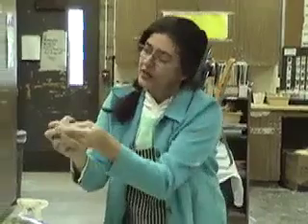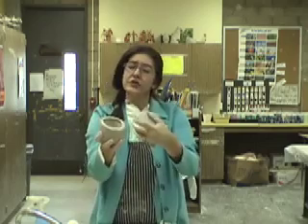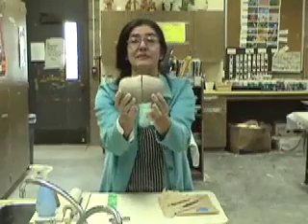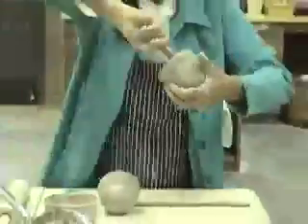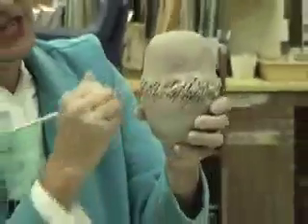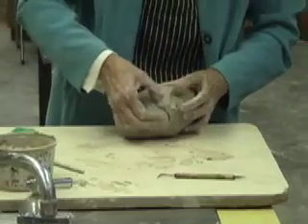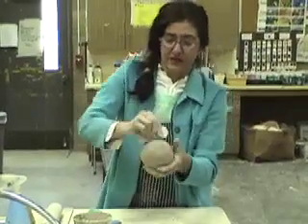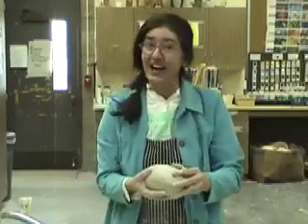Piggy Bank Part 2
Ceramics teacher demonstrates how to make a piggy bank. (Part 2 of 7)